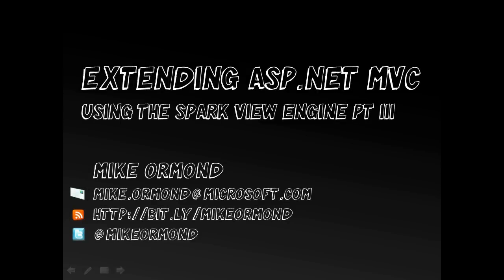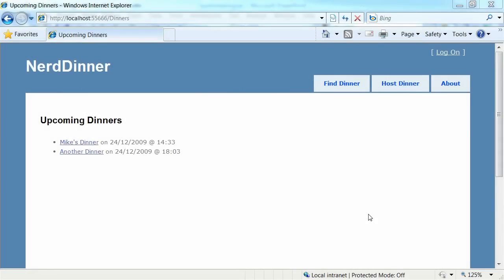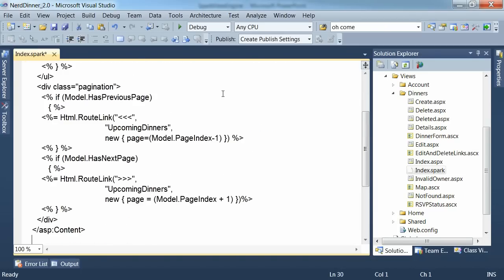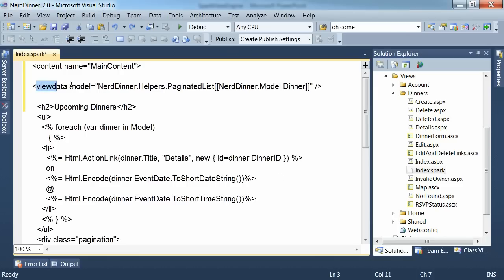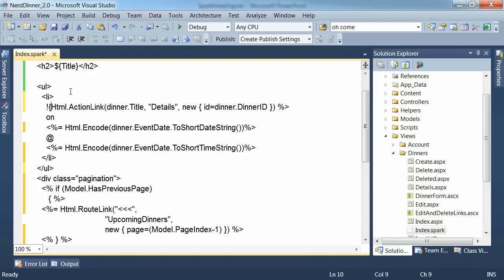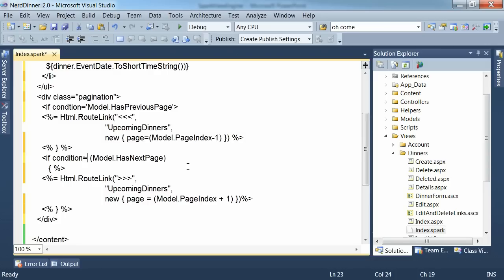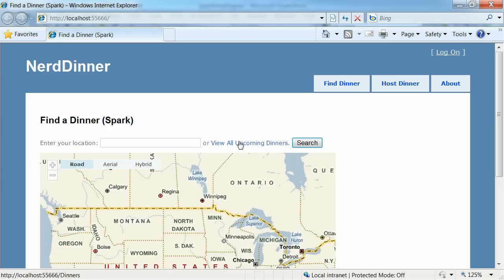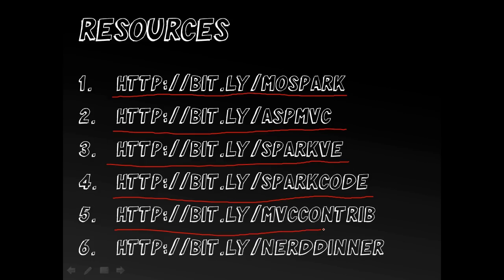Extending ASP.NET MVC - Replacing the View Engine Pt3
One of the many benefits of ASP.NET MVC is its extensibility. It's possible to replace / add functionality for most of the major components. In this video we'll take a look at replacing the default Web Forms view engine (the code responsible for rendering views) with the Spark view engine which offers a very succinct markup grammar.